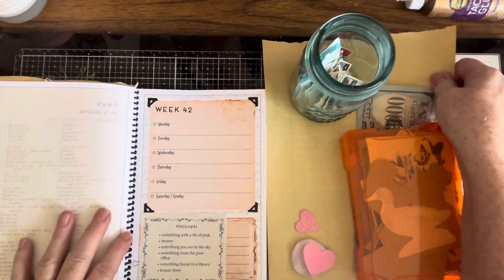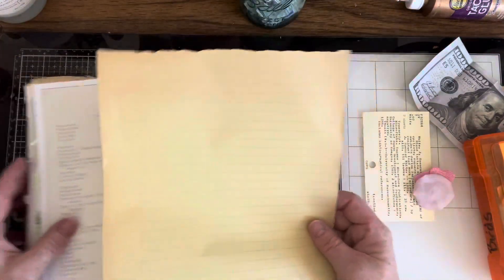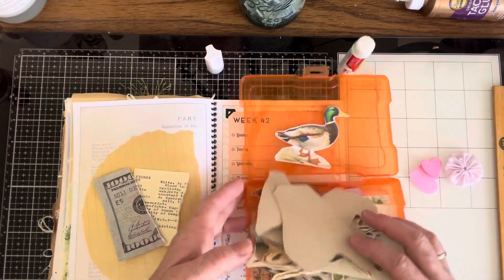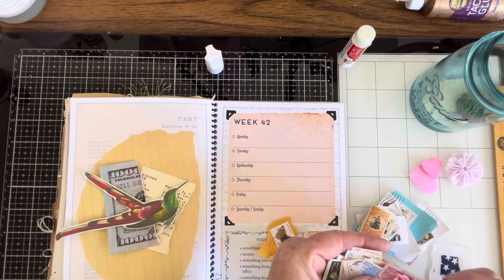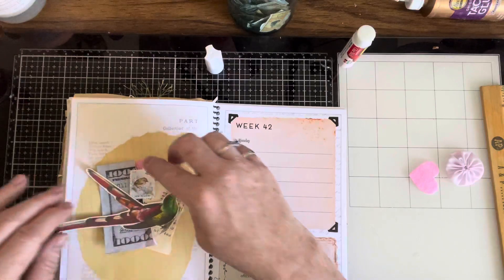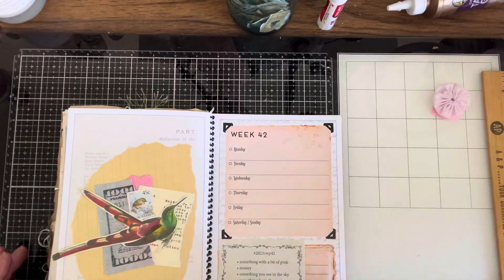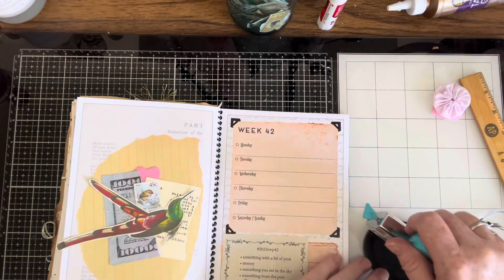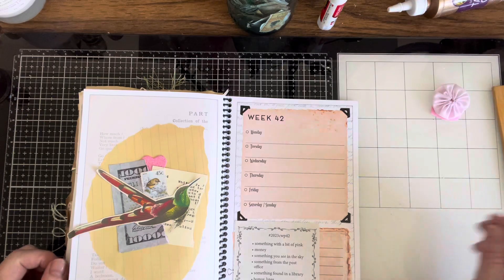2023cwp42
Margarete Miller Etsy
Thank you so very much for taking the time to watch my video! I'm having fun today joining in the the Margarete Miller Collage Challenge.  Come join me.

I would love to exchange happy mail with you!
11045 Atlee St.

Happy Crafting
God Bless,
Christina Demers